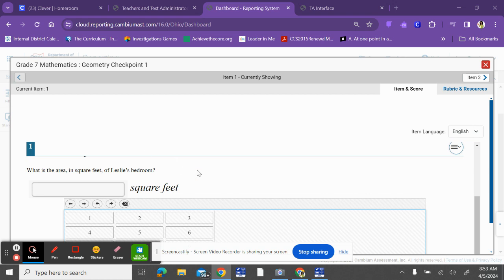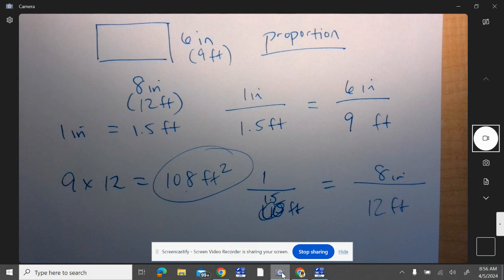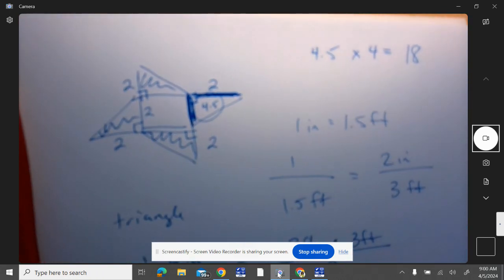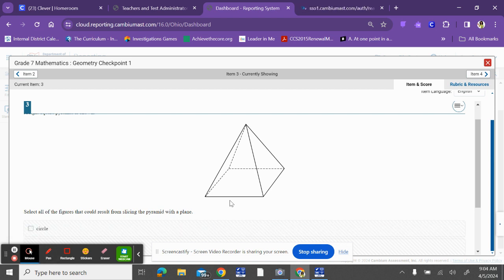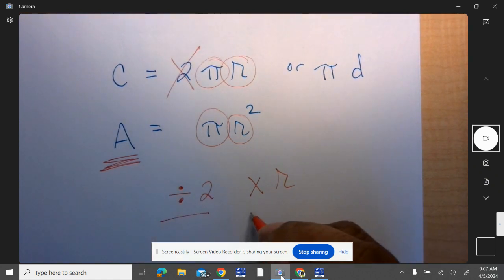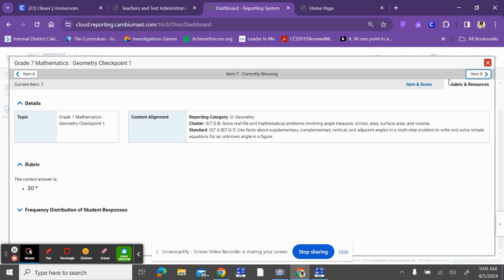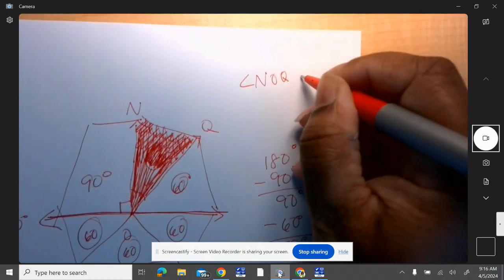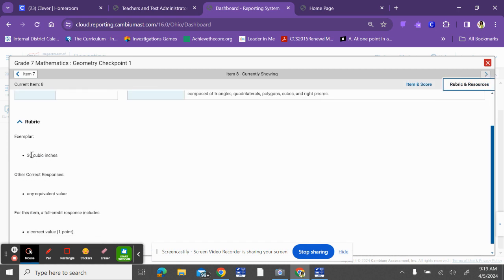Check Point 1 Geometry